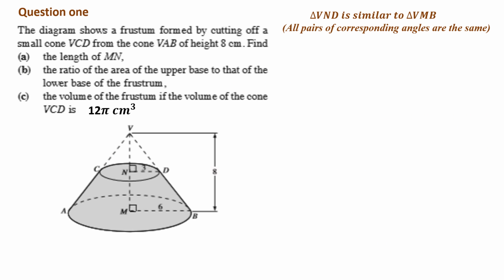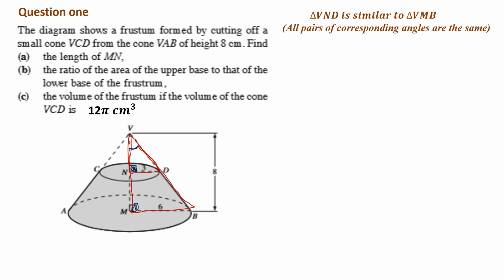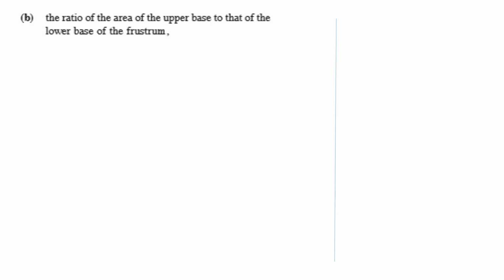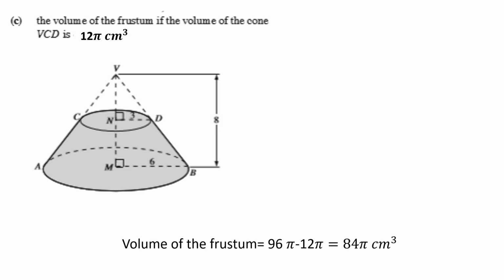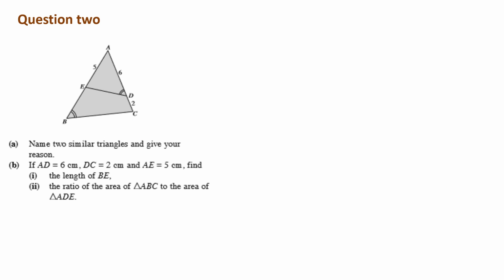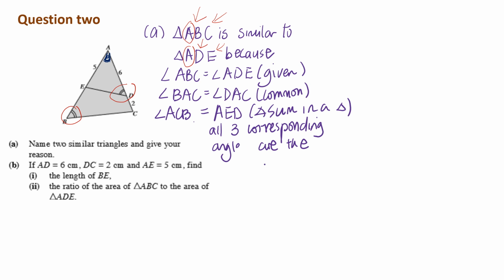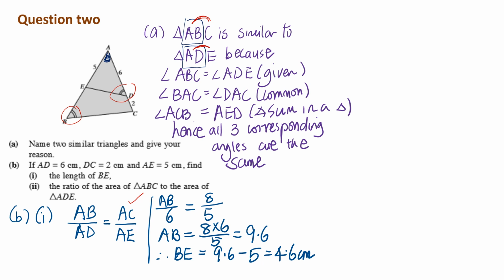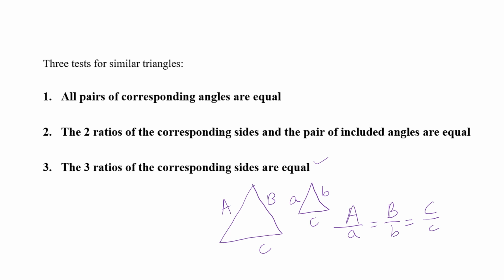Quick revision on similar triangles and area and volume of similar figures - two questions